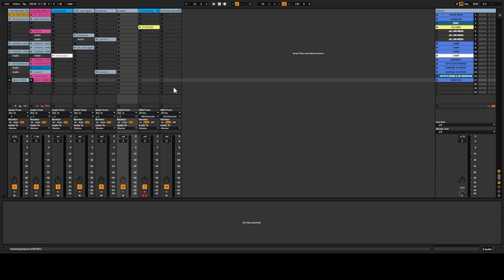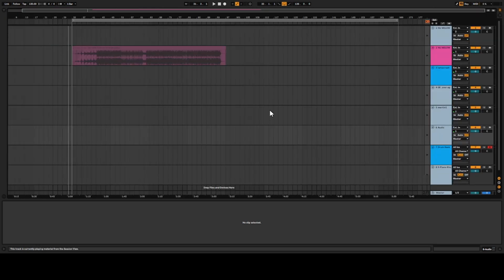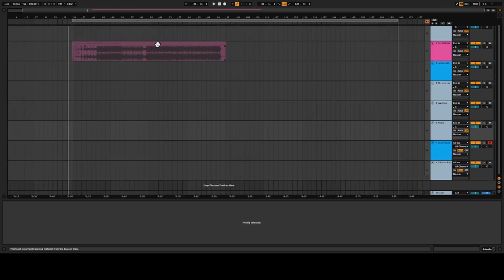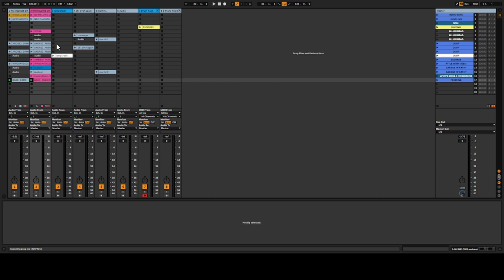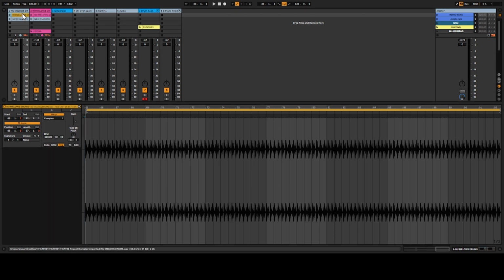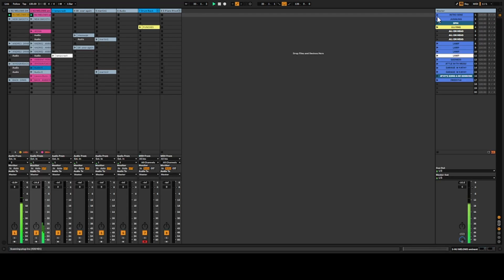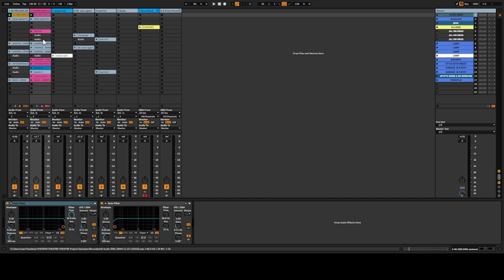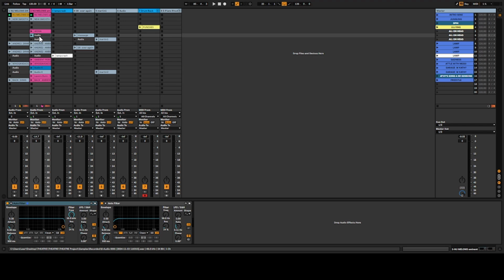Set up a Theatre performance in Ableton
I got to take part in a forward thinking theatre performance as the guy on a sound.The piece is called Vivat Messi(Kenyan Version) which featured most of my music.This video walks through the session setup in Ableton live.